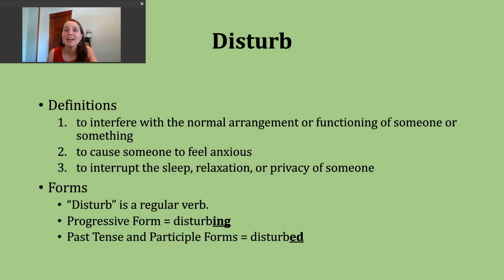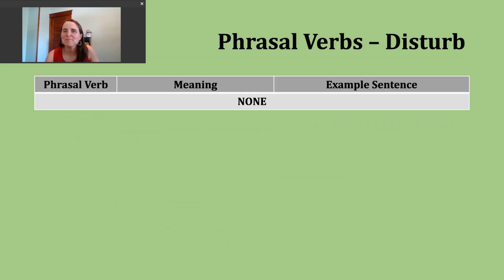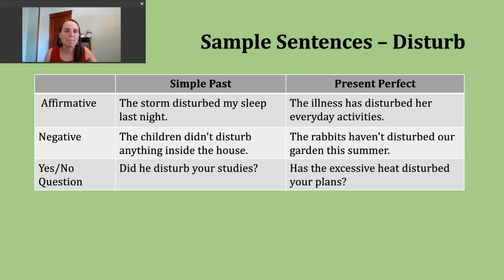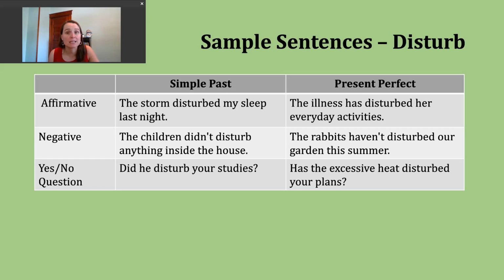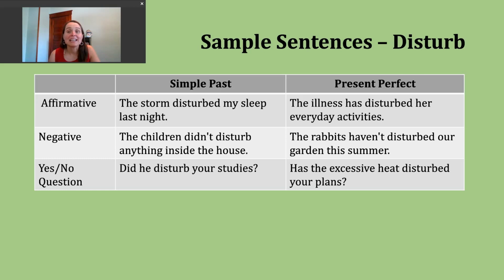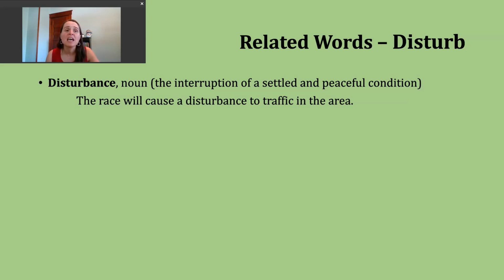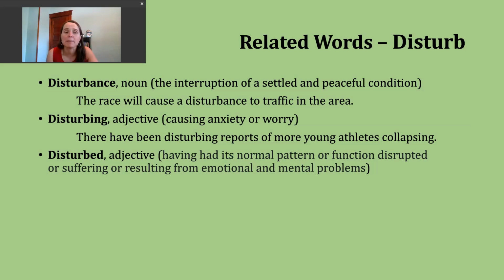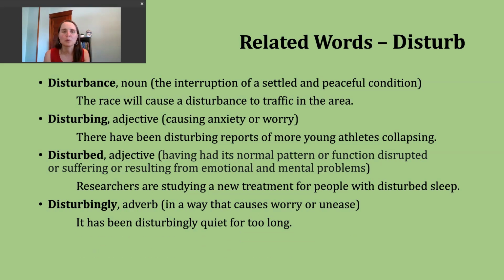Verb of the Day - Disturb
This video discusses (1) some of the meanings for the word DISTURB; (2) how to form affirmative statements, negative statements, and yes/no questions in the simple past and present perfect; and (3) related words.